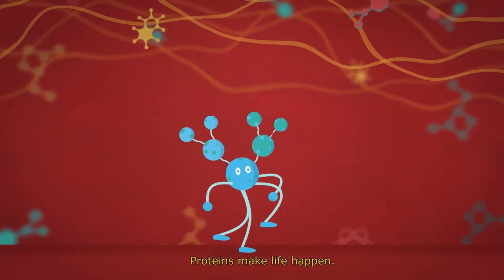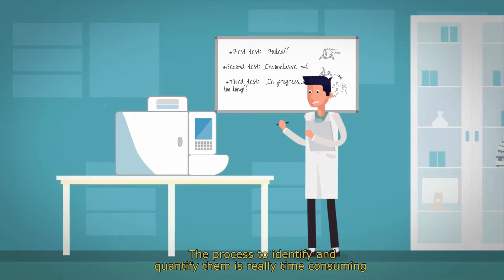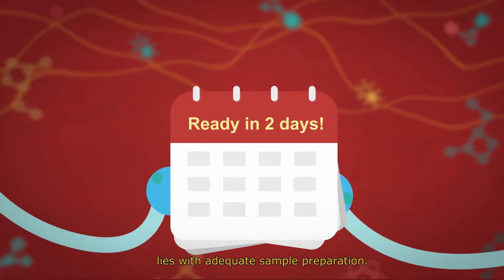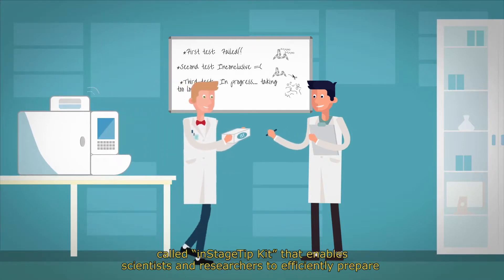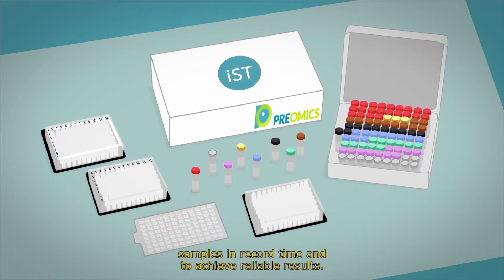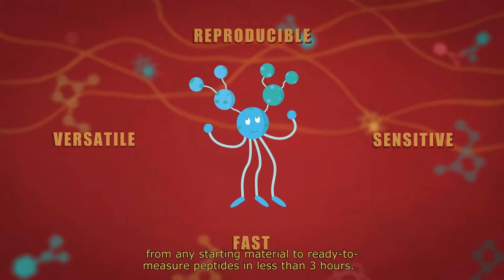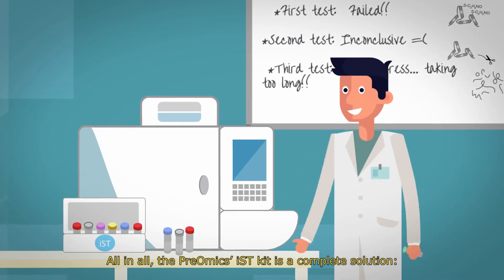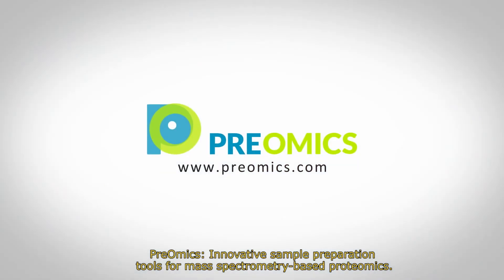PreOmics IST Kit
Vision Communication created this animation to show you PreOmics new tool called “in-Stage Tip kit”, an innovative sample preparation tool for mass spectrometry-based proteomics. It enables scientists to make their research in a simple and better way and in record time.
Preomics team provides you with new solutions at highest quality to reach your results easily and quickly.